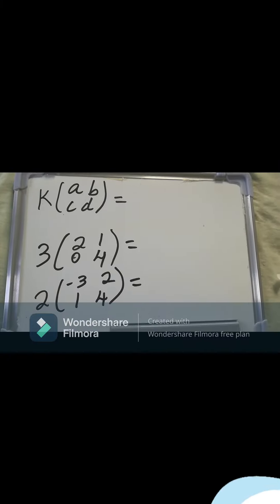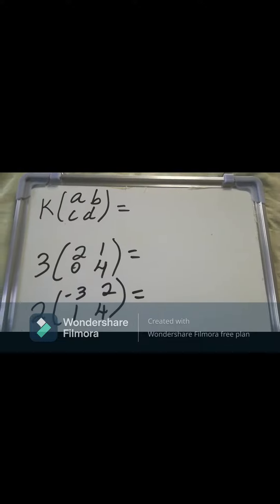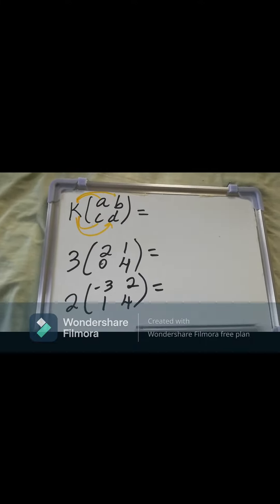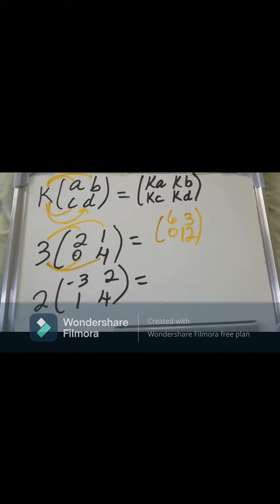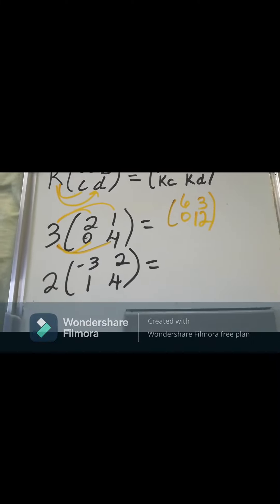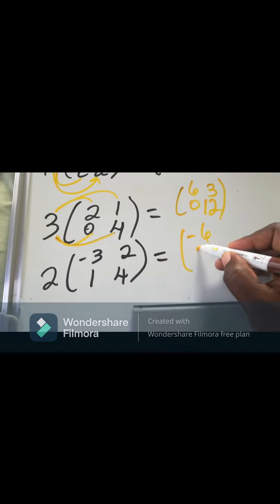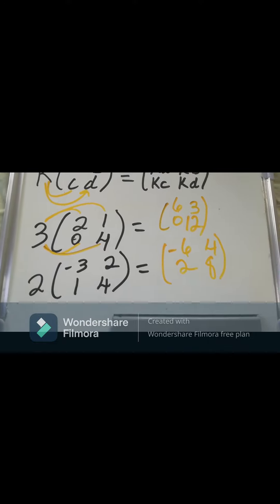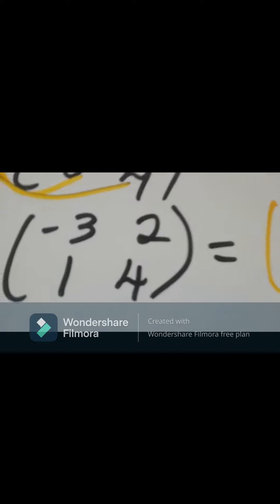Scale multiplication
multiplying a hold number by a matrix